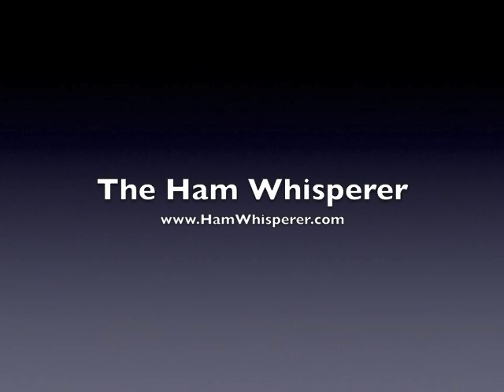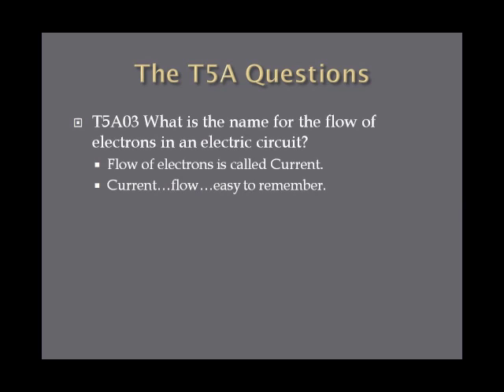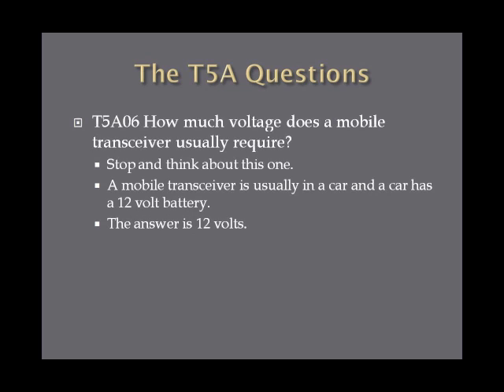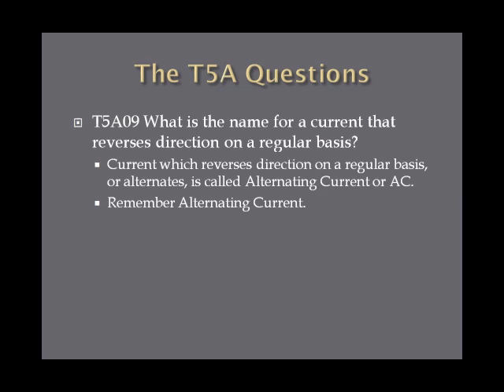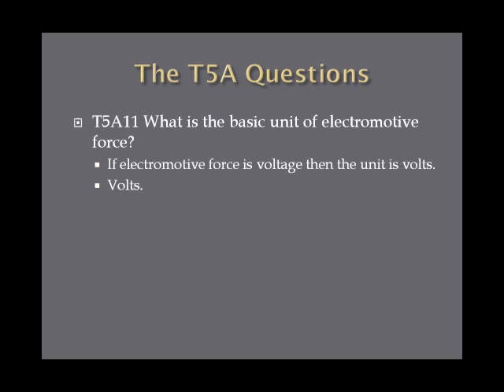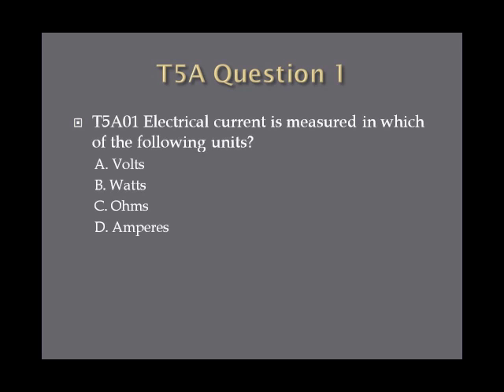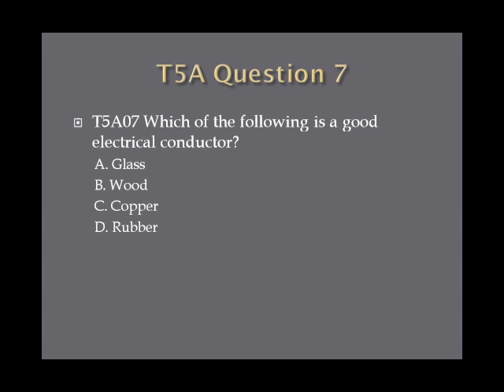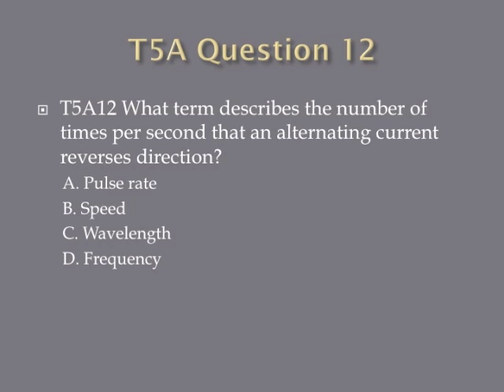Lesson 15 Technician Class Exam T5A Second Edition